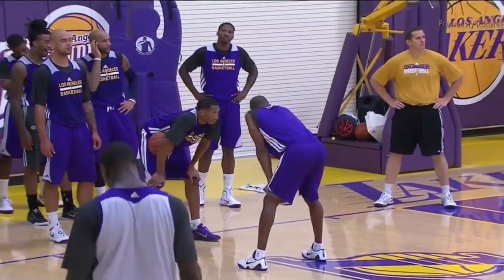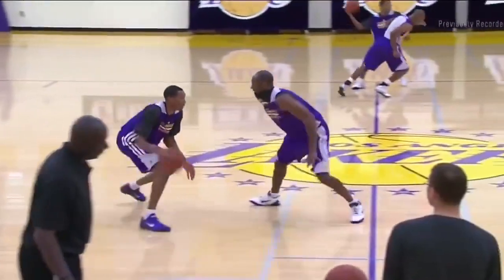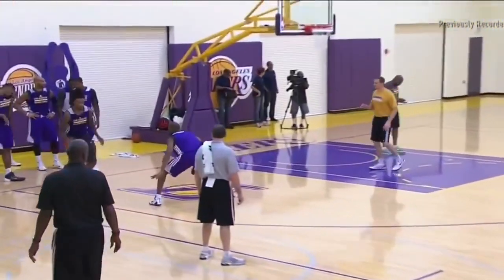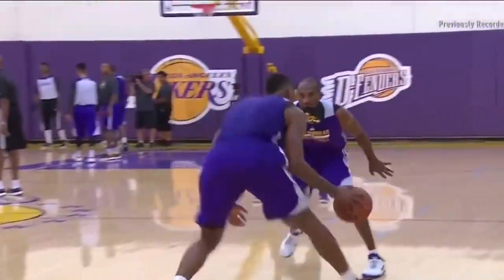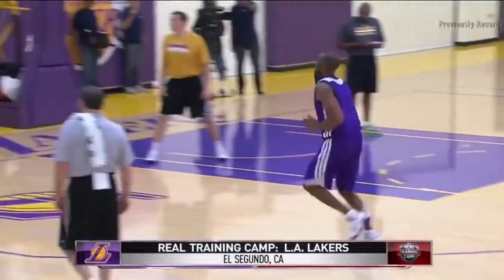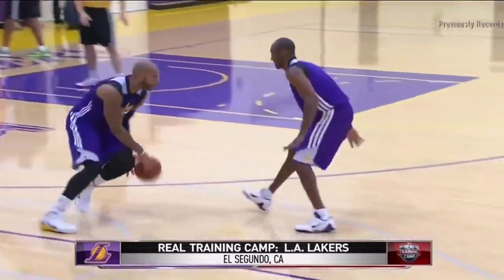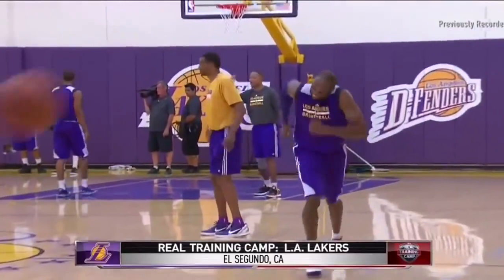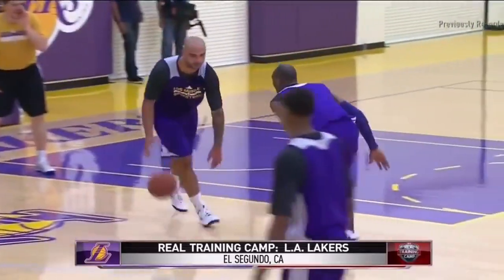Kobe Bryant Defensive Drill1:30 on the clock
Kobe Bryant Defensive Drill
1:30 on the clock